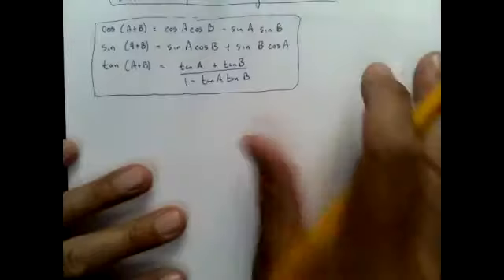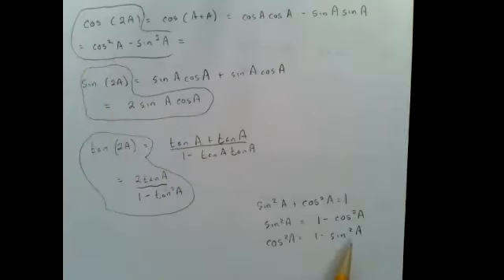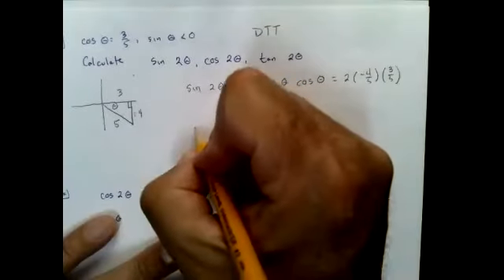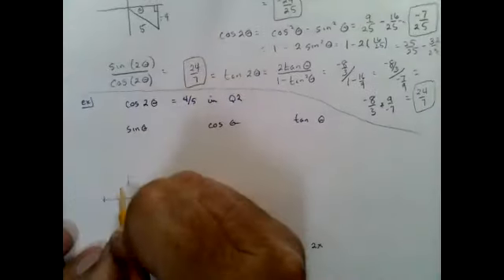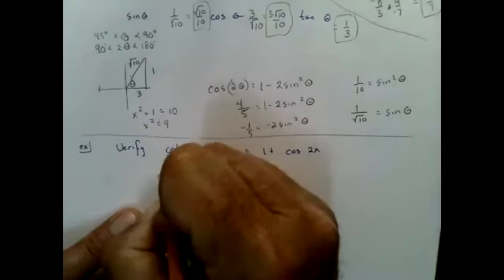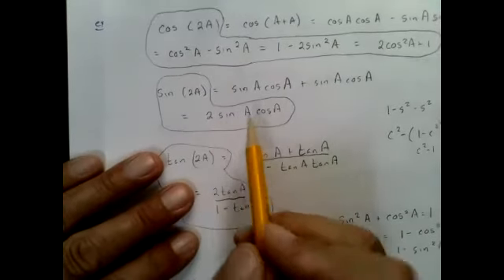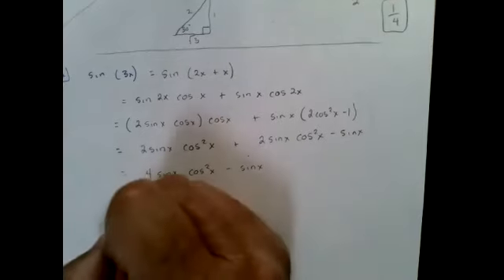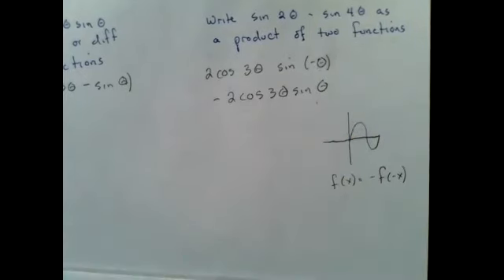Math 104 55 Sp 22